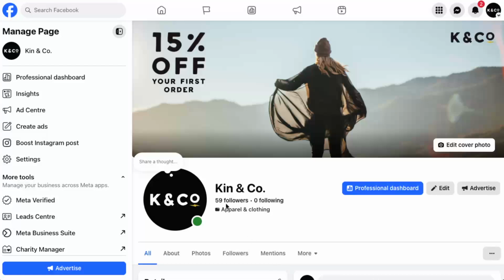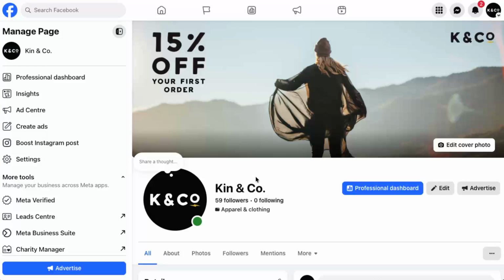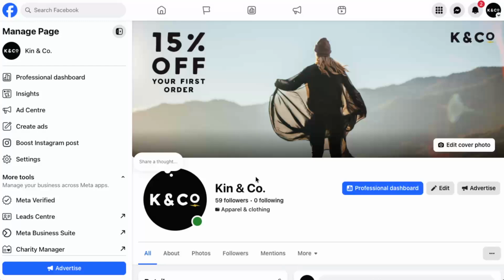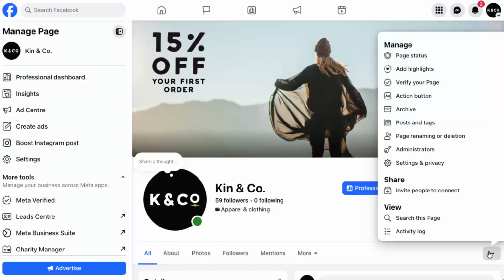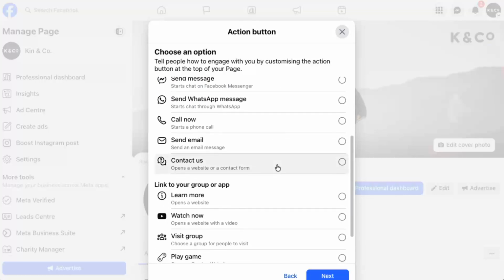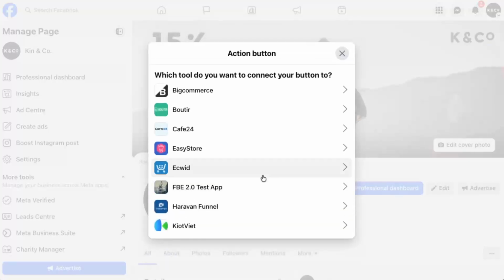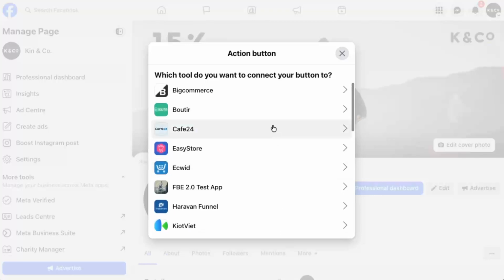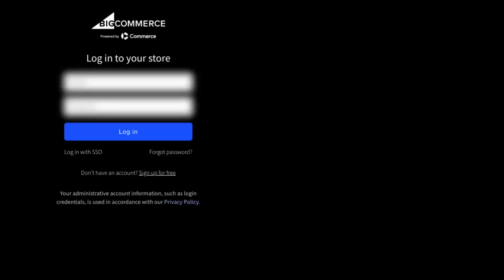How to Add Shop Now Button on Facebook Business Page (2026) | Step-by-Step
Learn exactly how to add a Shop Now button on your Facebook business page using the most current method available in 2026. In this tutorial, you'll see how to access your page settings, locate the call-to-action button option, and configure it to link directly to your store or product page. This works whether you're running a Shopify, WooCommerce, or any other ecommerce store. The process has been updated to reflect Facebook's latest interface, so you won't run into outdated steps or missing menu options. This is the fastest way to drive traffic from your Facebook page directly to your shop. Follow along and have your button live in minutes.